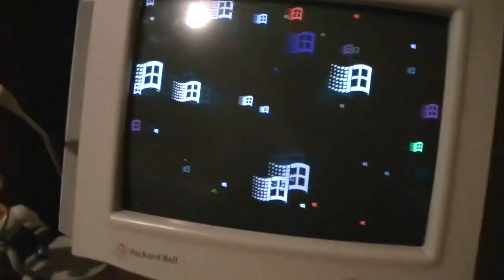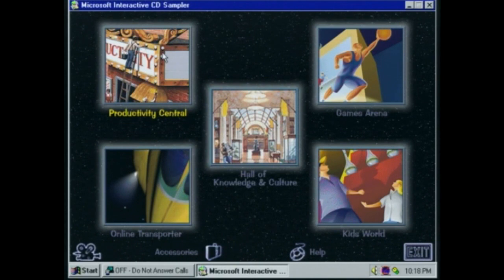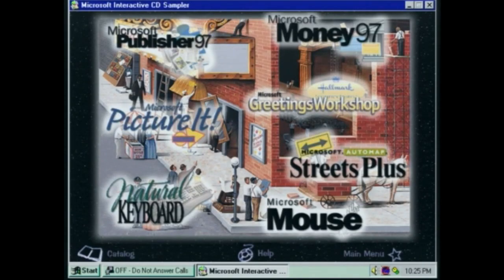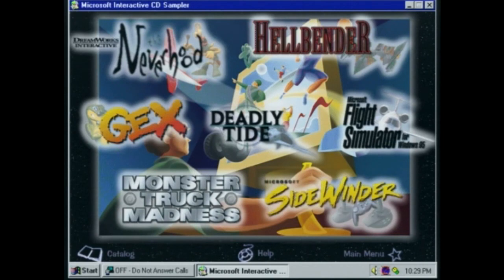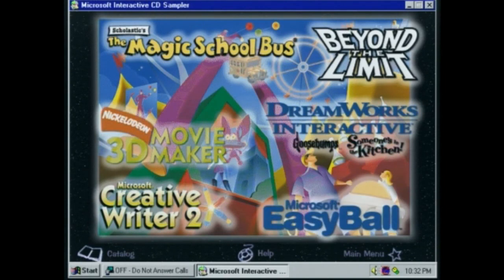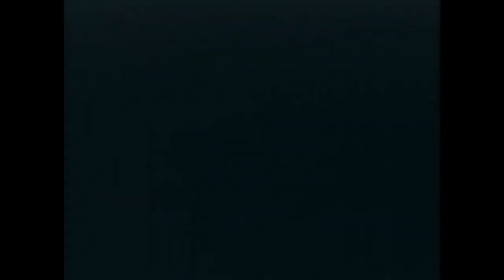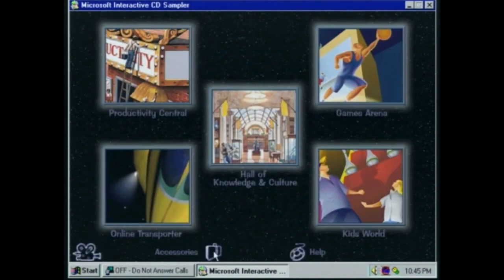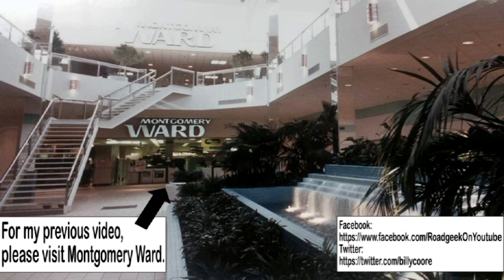Microsoft Interactive CD Sampler (1996)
Taking a look at an old demo CD put out by Microsoft in late 1996.